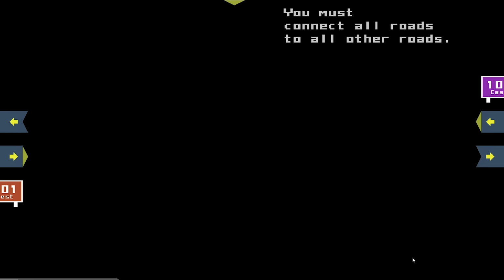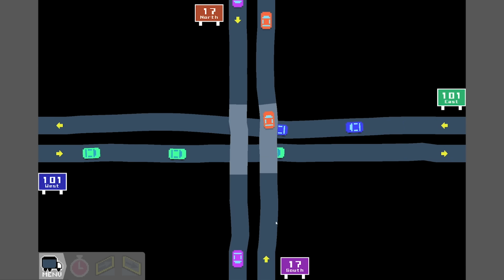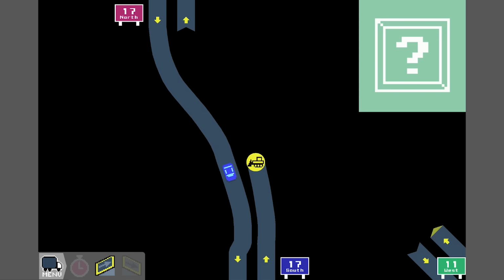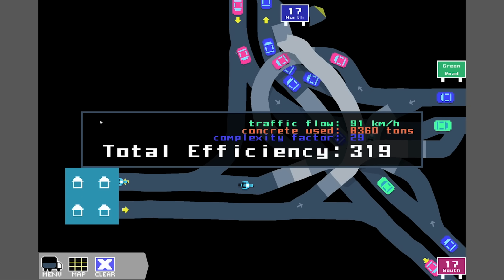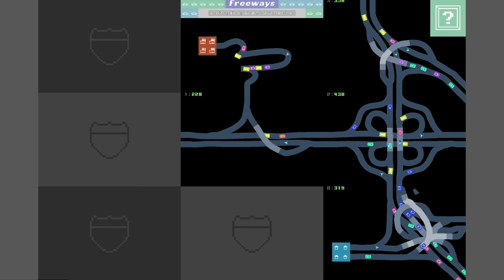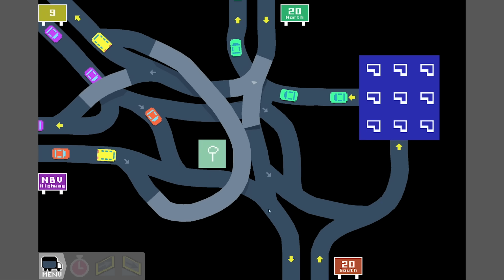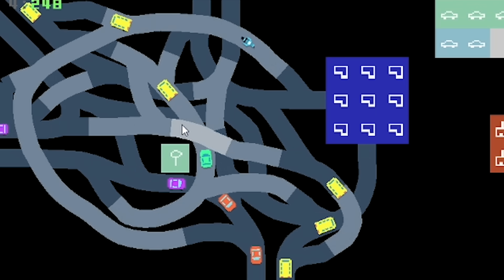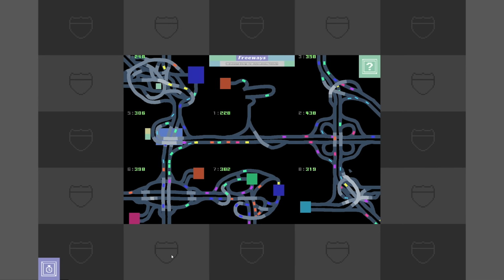PROFESSIONAL HIGHWAY ENGINEER plays Freeways!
I love a game made by just a single person, but when it's one about creating the most efficient highway interchange layouts I am 100% sold! As a civil engineer of 10 years specializing in highway design, I should be really good at this right? Right?

As always, if you enjoy the video please BOOSH the LIKE button and subscribe to the Real Civil Engineer channel and enable notifications so you can be the first to know when I post future videos! Thanks!!

LINKS!

About Freeways:

Freeways is a game where you draw freeway interchanges. You are the traffic engineer.
Draw roads like you're drawing a picture.
Design for efficiency or draw the spaghetti junction of your dreams.
Simulate traffic flow through your interchange. Most importantly, avoid traffic jams.
Connect a whole world together in a network of interchanges. Features 80 levels.